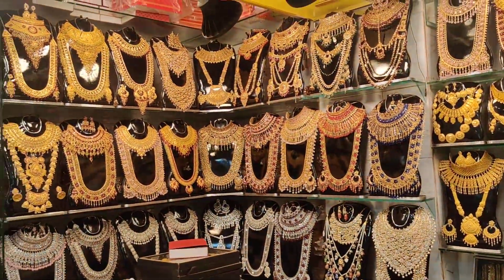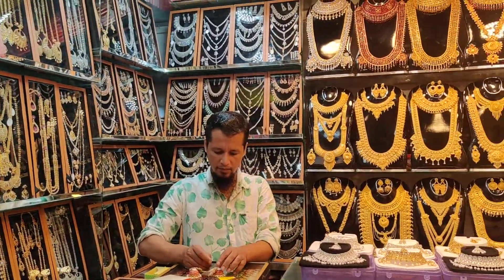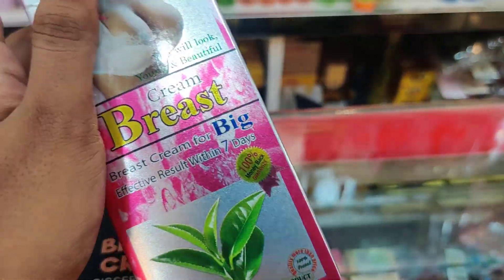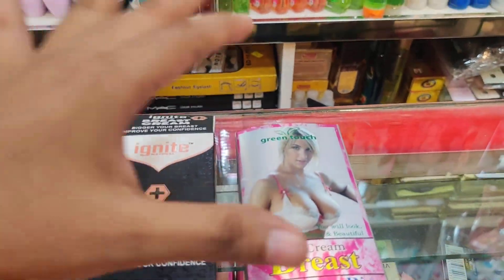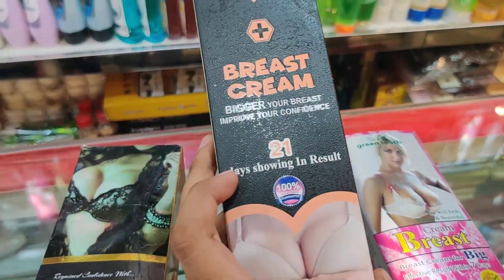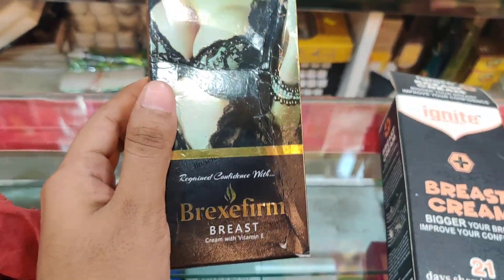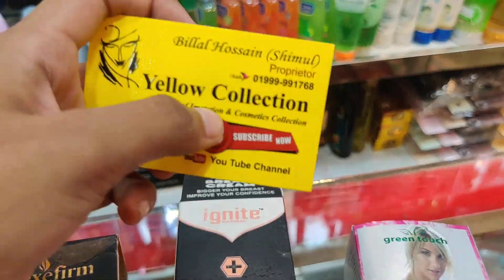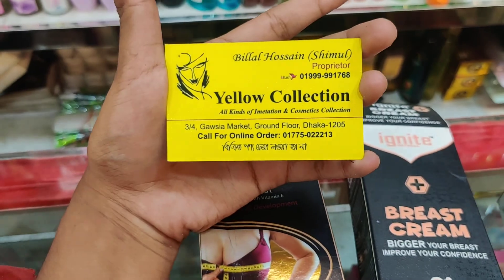Breast cream price in gausia market /ভালো মানের ব্রেস্ট ক্রীম কিনুন গাউছিয়া মার্কেট থেকে